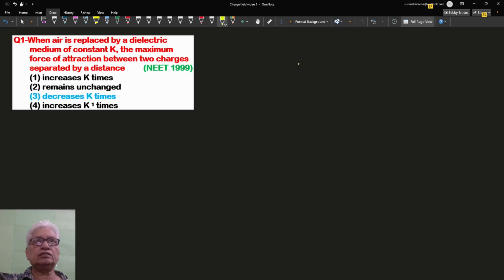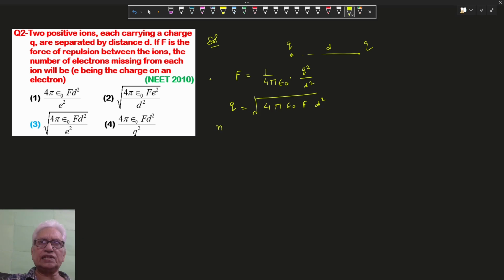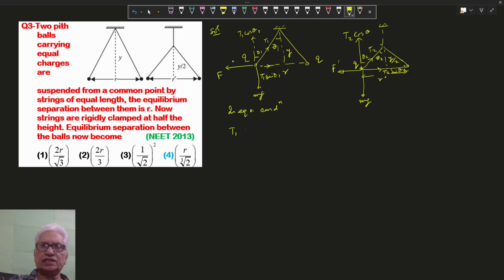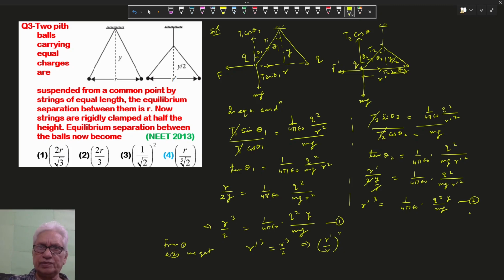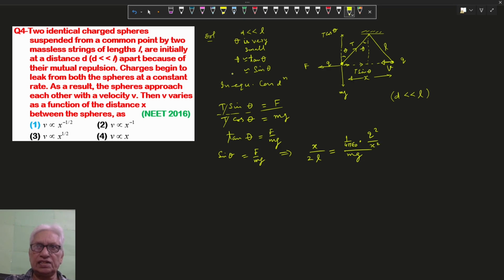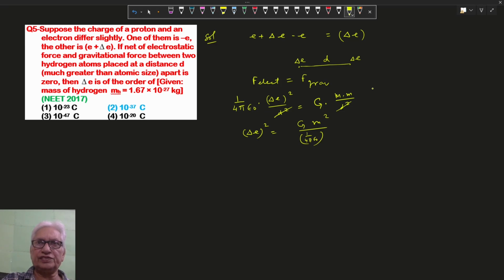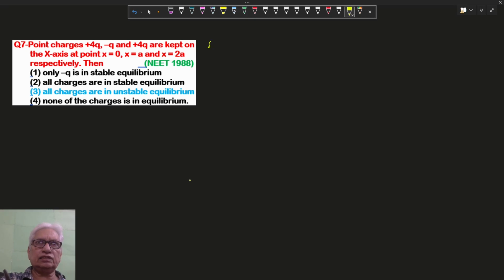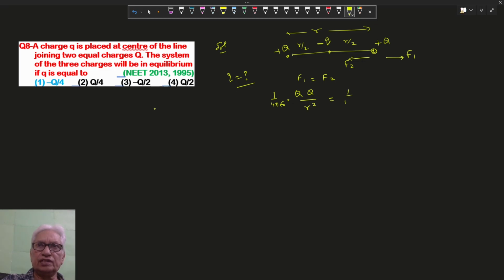2 Charge and Field NEET PYQ 2022 2025 | Force | Dipole | energy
Charge and Field NEET PYQ 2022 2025 |Charge | Force | Field | Dipole | energy |
n this video, we cover Charge and Electric Field NEET PYQ (2022 – 2025) with detailed solutions and explanations. Important concepts like Charge, Force between charges, Electric Field, Dipole, Energy, and Gauss Theorem are discussed through previous year NEET questions. This session will help you strengthen your problem-solving skills, revise core electrostatics topics, and prepare effectively for upcoming NEET exams.
Perfect for NEET aspirants aiming to master Electrostatics PYQs, boost accuracy, and gain confidence in solving tricky conceptual and numerical problems.
Keywords;
Timestamps;
00:00 Question-1 When air is replaced by a dielectric medium of constant K, the maximum force of attraction between two charges separated by a distance
02:07 Question-2 Two positive ions, each carrying a charge q, are separated by distance d. If F is the force of repulsion between the ions, the number of electrons missing from each ion will be
03:28 Question-3 Two pith balls carrying equal charges are suspended from a common point by strings of equal length, the equilibrium separation between them is r. Now strings are rigidly clamped at half the height. Equilibrium separation between the balls now become
08:21 Question-4 Two identical charged spheres suspended from a common point by two massless strings of lengths l, are initially at a distance d d apart because of their mutual repulsion. Charges begin to leak from both the spheres at a constant rate. As a result, the spheres approach each other with a velocity v. Then v varies
11:45 Question-5 -Suppose the charge of a proton and an electron differ slightly. One of them is –e, the other is e + e. If net of electrostatic force and gravitational force between two hydrogen atoms placed at a distance d (much greater than atomic size) apart is zero, then  e is of the order of
14:03 Question-6 Two point charges A and B, having charges +Q and –Q respectively, are placed at certain distance apart and force acting between them is F. If 25% charge of  A is transferred to B, then force between the charges becomes
15:54 Question-7 Point charges +4q, –q and +4q are kept on the X-axis at point x = 0, x = a and x = 2a respectively. Then
17:06 Question-8 A charge q is placed at centre of the line joining two equal charges Q. The system of the three charges will be in equilibrium if q is equal to